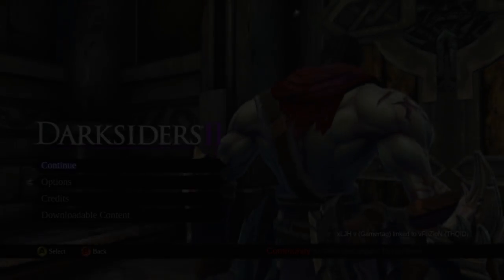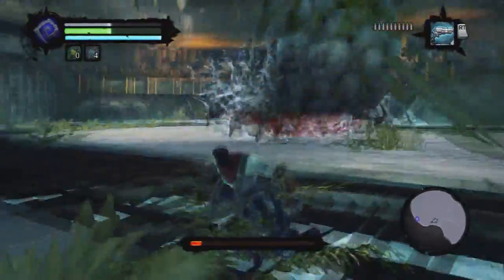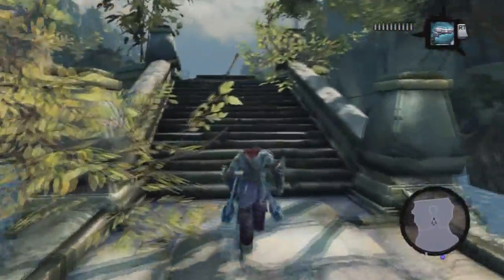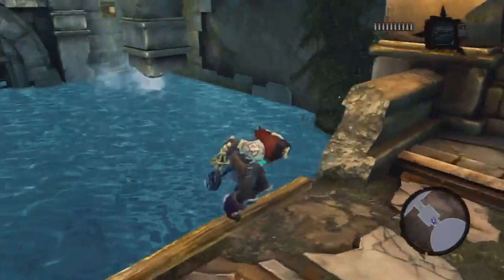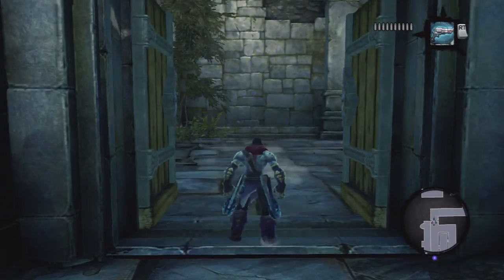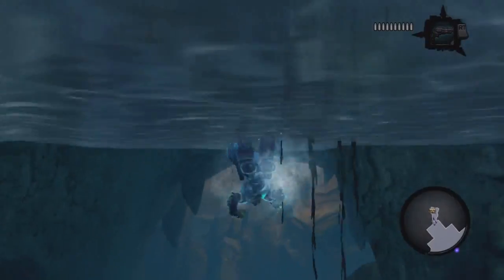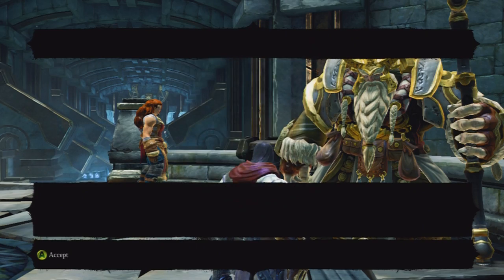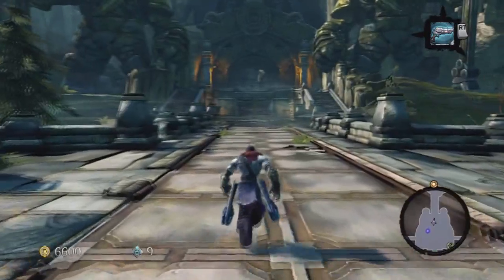Darksiders 2 - Playthrough - Part 12 - Karkinos & Makers Key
Welcome to Part 12 of the Darksiders 2 Playthrough.

This video we defeat the boss Karkinos as we finish off the Tears of the Mountain and we are granted the Makers Key.